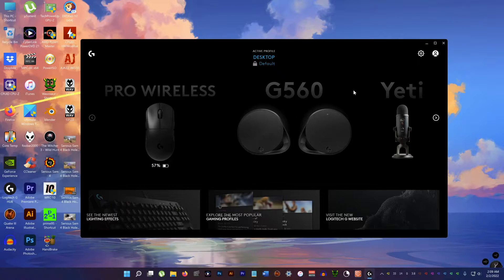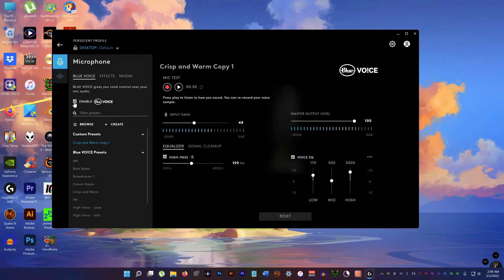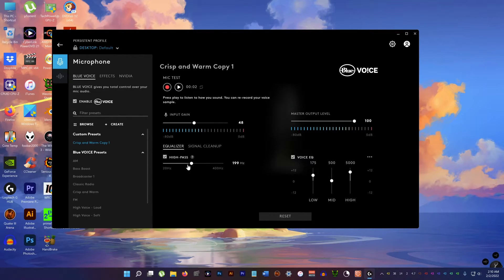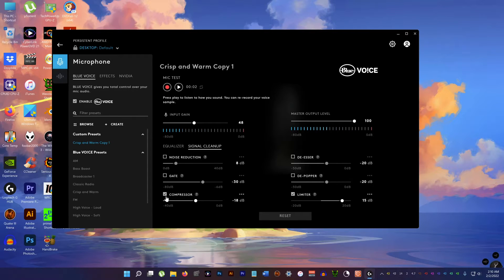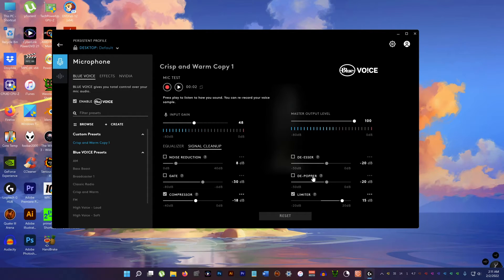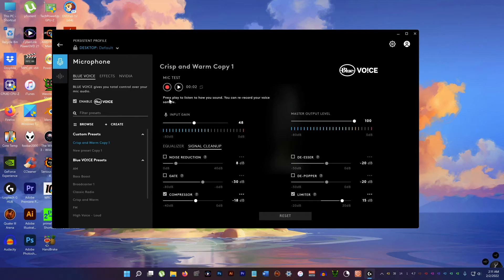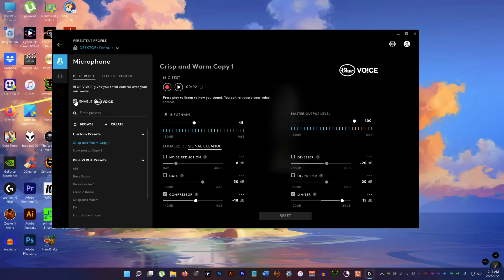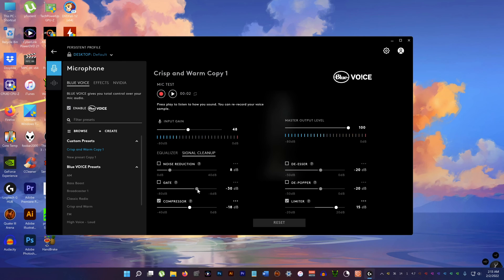How to Make Your Blue Yeti Sound Much Better For FREE with Blue Voice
Use these settings on your Logitech G-Hub software to make the Blue Yeti USB microphone sound like a professional studio mic with Windows 11.